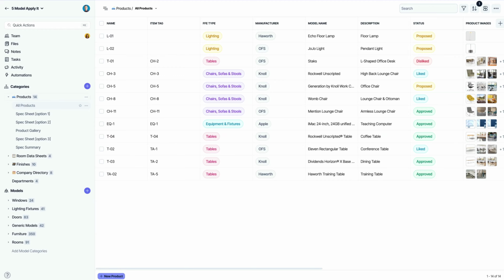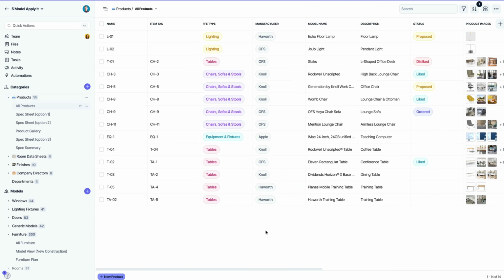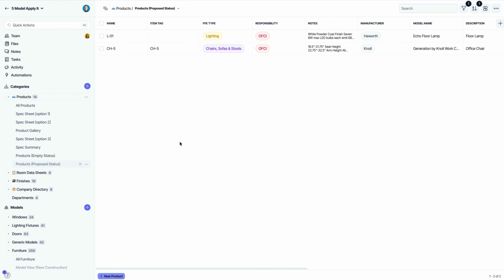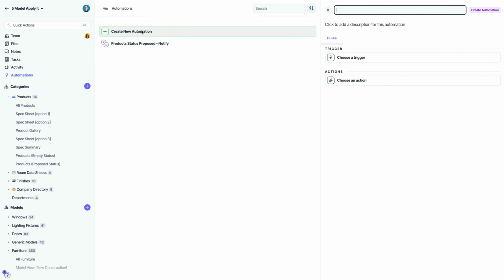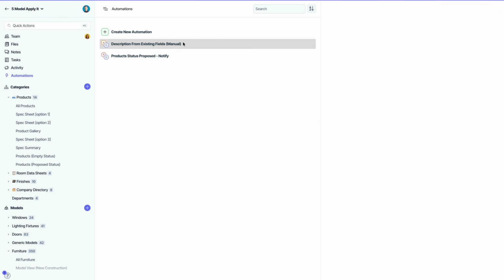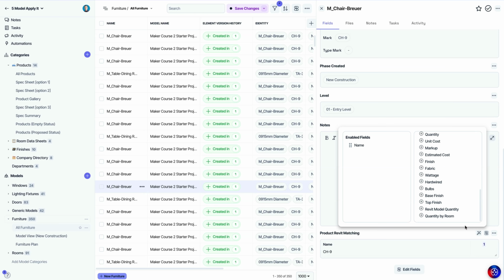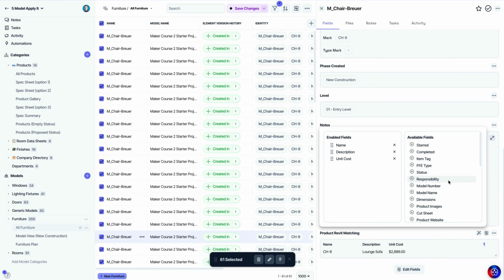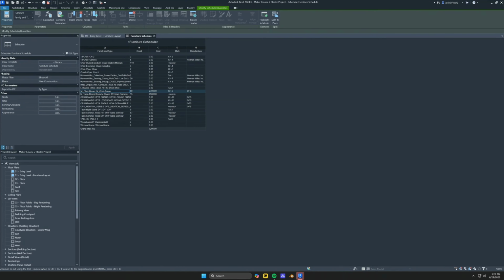Layer Maker Course: Apply it: Automations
The Apply It certification exercise for Chapter 7 of the LayerMaker course.

This video walks through three required tasks and one optional Revit bonus,
built on the Products and Furniture categories from the Models chapter project.

Task 1: Build a filter-triggered automation that clears Notes and
Responsibility on any product whose Status changes to Proposed. Two
supporting views are created first to verify results and track progress.

Tasks 2 and 3: Build a manual automation using a CONCATENATE formula to
write a product summary to the Notes field, pulling Model Number, Finishes,
Manufacturer name, and address through existing relationship fields. Run it
and confirm the output.

Task 4 (Bonus): Push a Revit parameter from Layer to the furniture model.
Create a relationship in the Furniture category back to Products, add a
Relationship Lookup for Manufacturer, then run a manual automation to queue
the parameter update. Accept the changes in Revit using Receive Data in the
Layer tab.

Chapters
0:00 Intro and certification overview
0:57 Setup: Products Empty Status and Proposed Status views
2:30 Task 1: Filter trigger, clear fields on status change
3:58 Verify Task 1 in Activity Log
5:10 Tasks 2 and 3: Manual trigger, CONCATENATE formula, write to Notes
7:25 Fire, verify, and review the output
8:05 Task 4 (Bonus): Build relationship from Furniture back to Products
9:57 Create Update Revit Parameter automation
11:15 Run automation and queue Revit changes
12:47 Accept changes in Revit, verify in schedule
13:07 Submission and wrap